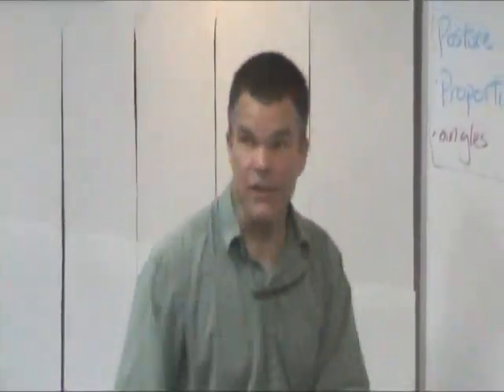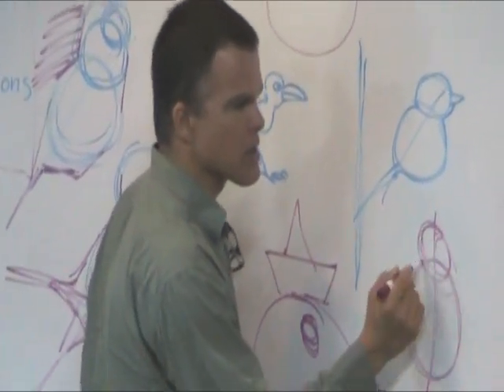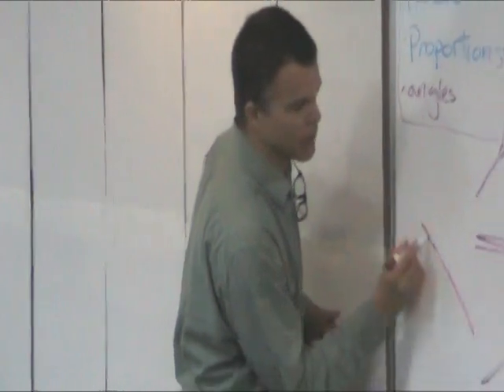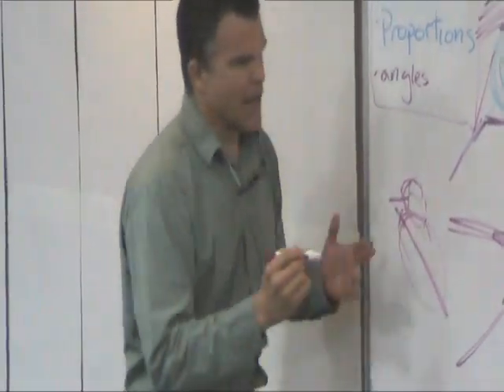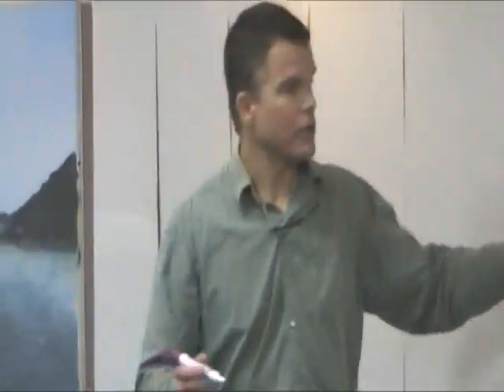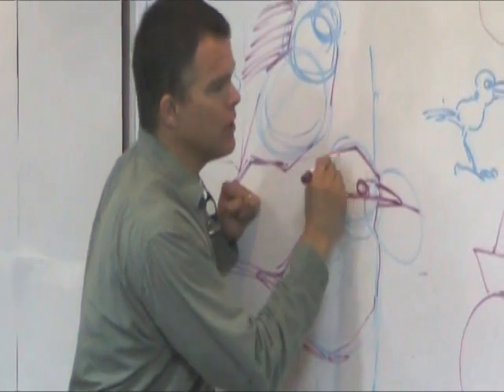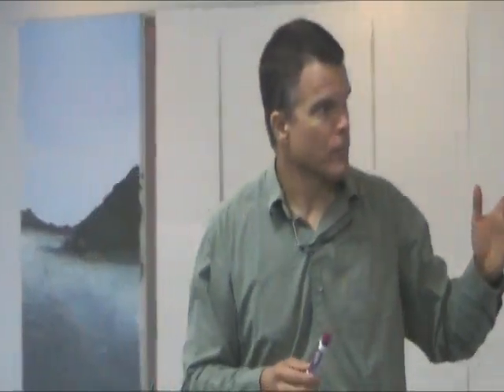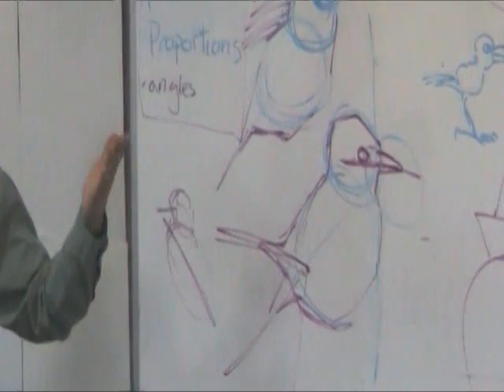The birds are going to move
John Muir Laws visited the Richardson Bay Audubon Center & Sanctuary this week to talk about his new book, "The Laws Guide to Drawing Birds." In this video, he talks about how to to deal with the birds moving around, and how drawing birds opens up an entirely new perspective of the natural world.